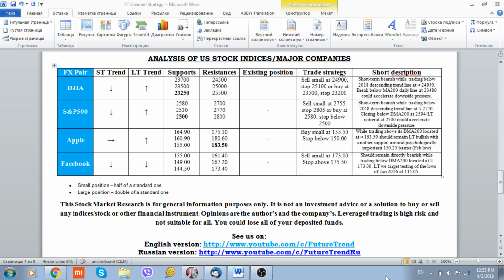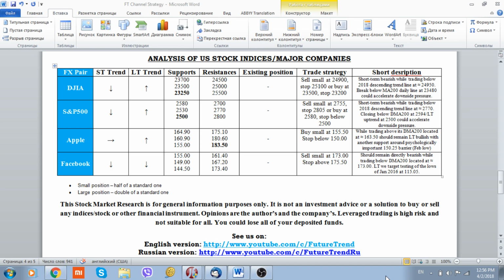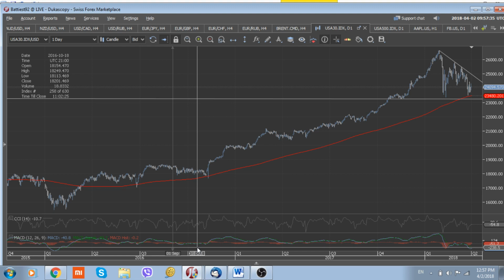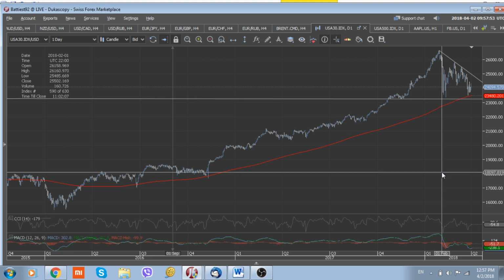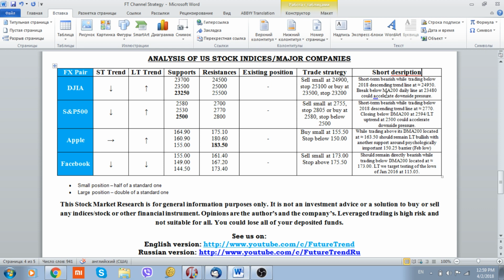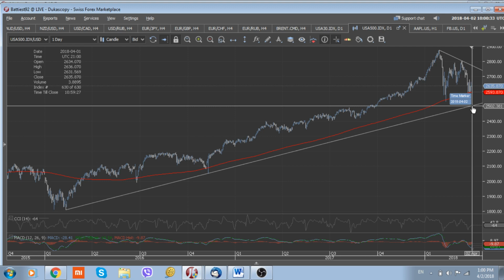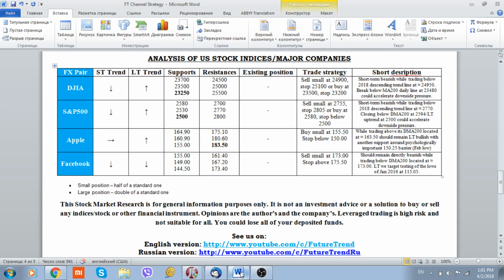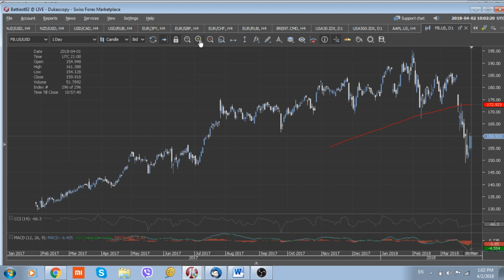Stock Market View 02 April 2018 by FutureTrend, Stock Market, DJ Index, S&P500, Stocks to buy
Find a comprehensive range of information about current tendencies in the world stock markets, stock trading prices, situation with major stock indices, dealing advices to buy or sell certain stocks, latest news in the stock exchanges, technical views.